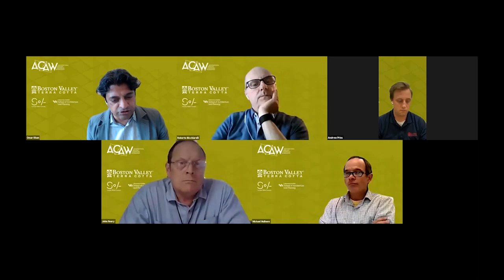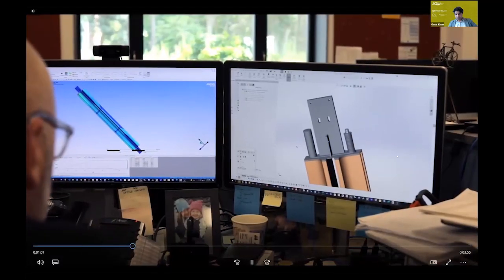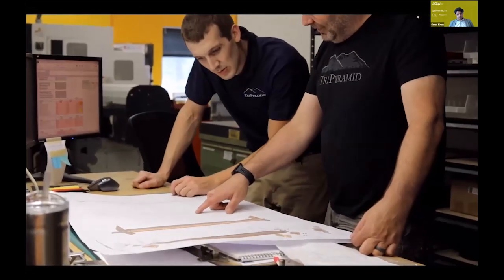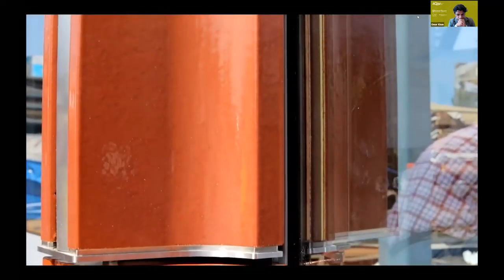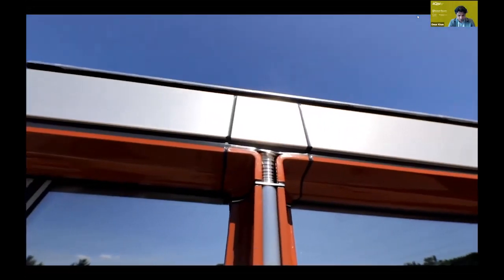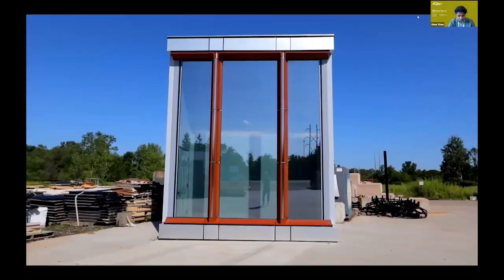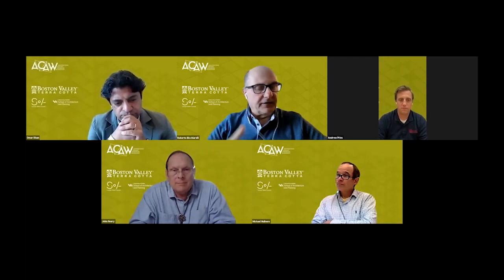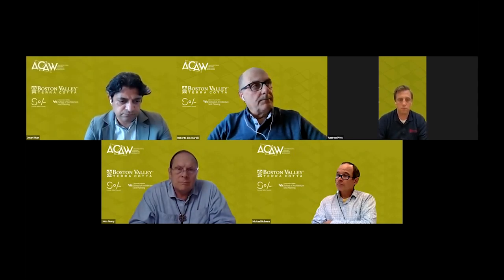ACAW 2021 - Fabricator Panel Discussion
Leading a discussion about collaboration and design assist programs, Fabricator experts gather to present their experience with terra cotta but also their expertise in the industry.